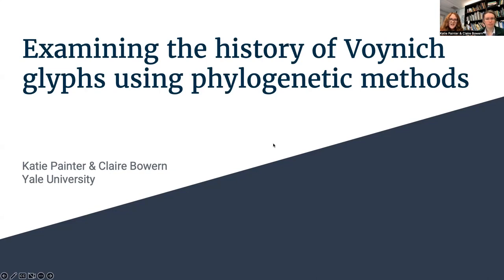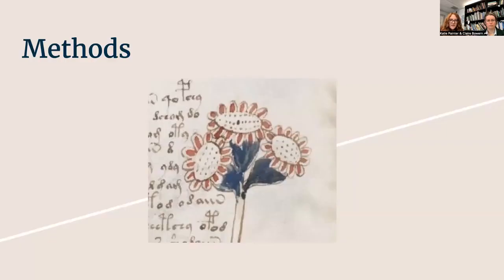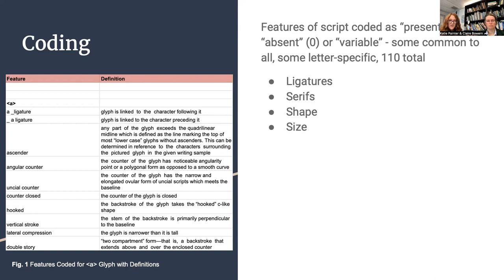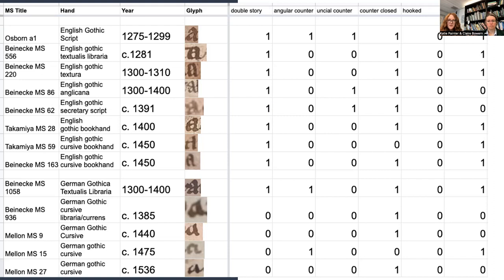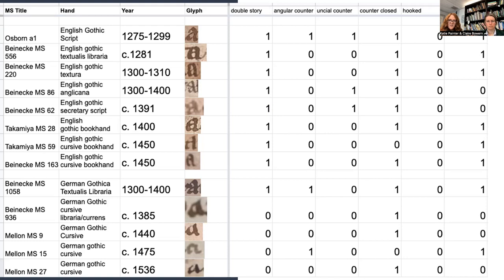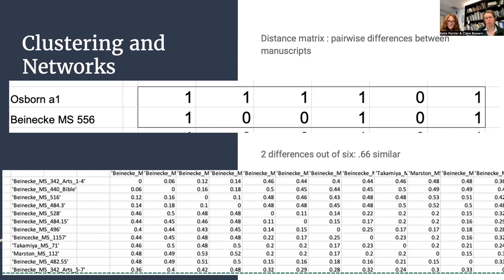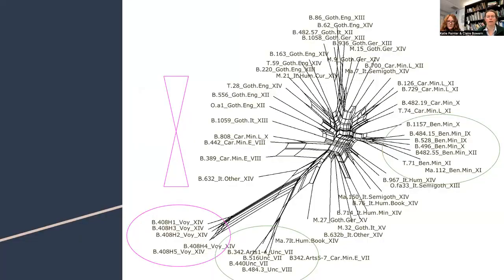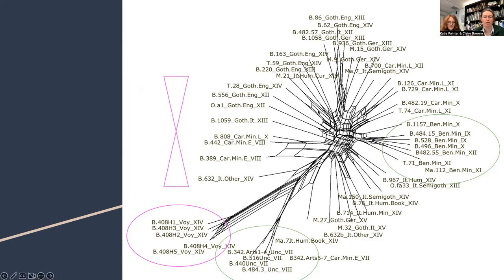[11] K. Painter, C. Bowern - Examining the history of Voynich glyphs using phylogenetic methods.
Paleographic analytical methods are used in dating manuscripts and discovering information about their geographic origins. The evolution of script traditions is well understood; for example, the features that separate Uncial from Carolingian, Gothic, Beneventan and Humanistic hands (among other traditions) include the shape of script glyphs, the use of serifs and ligatures, and the placement, use, and size of descenders. In this paper, we use phylogenetic network methods to identify manuscript clusters, based on features of the scripts, and compare them with glyphs used in the Voynich manuscript. Results indicate that the Voynich glyphs do not clearly cluster within any single tradition.